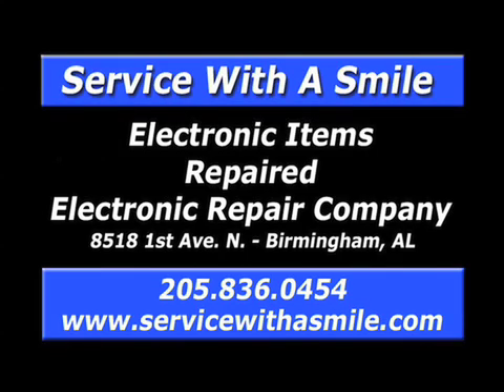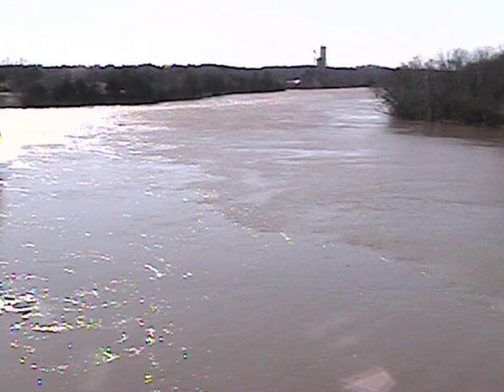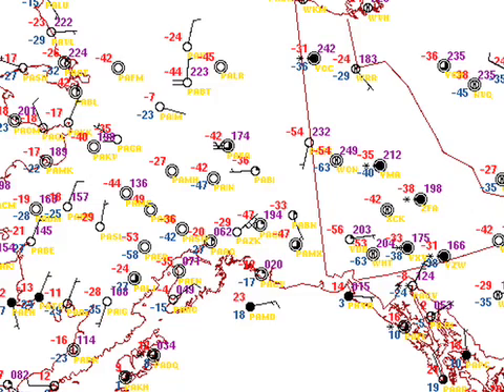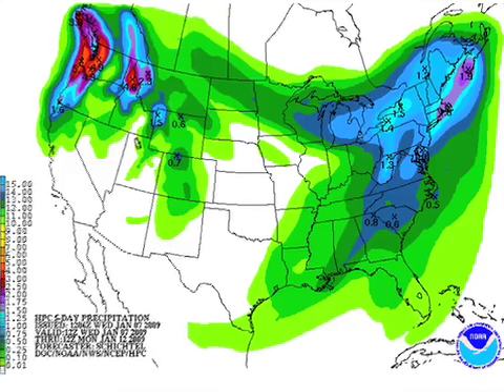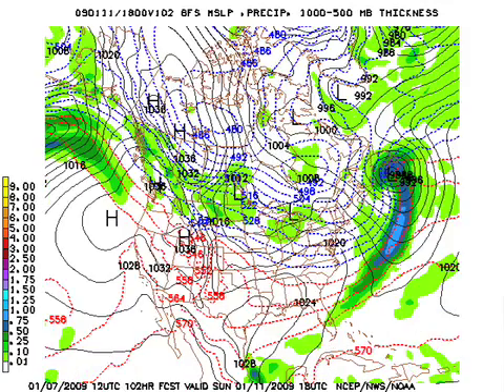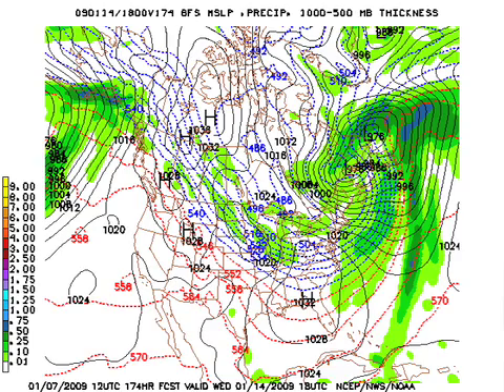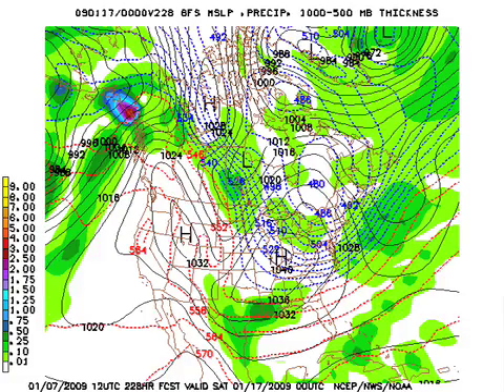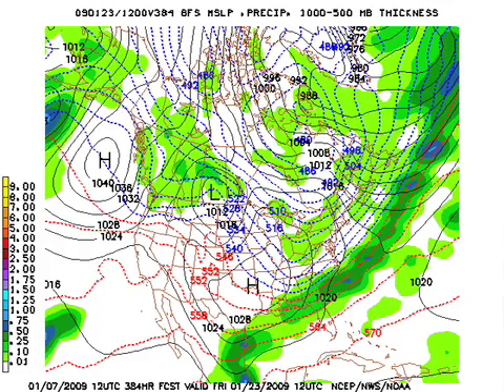January 7 Weather Xtreme Video - Afternoon Edition